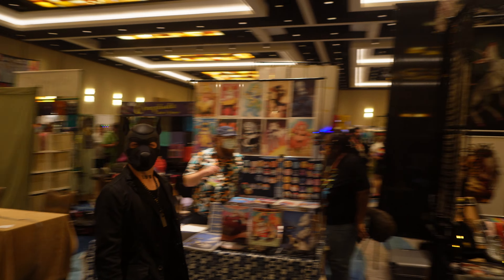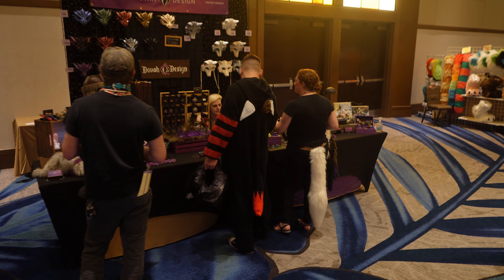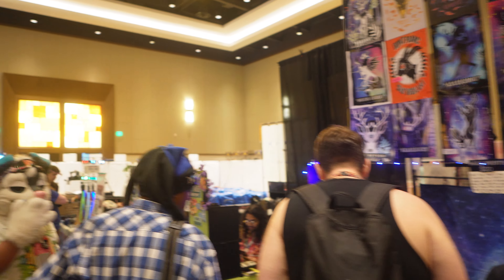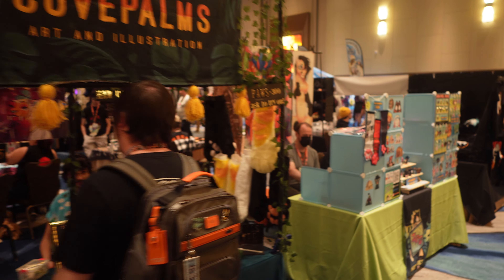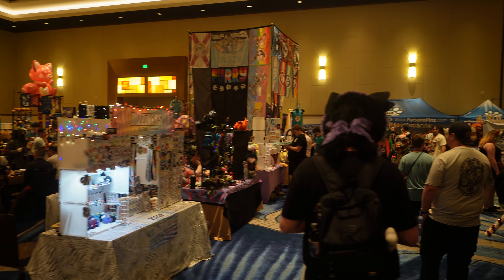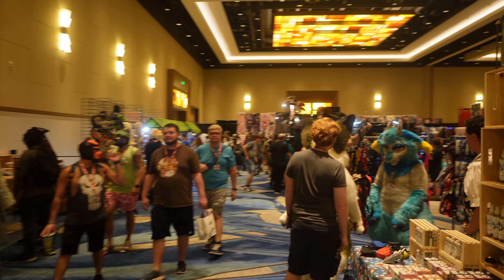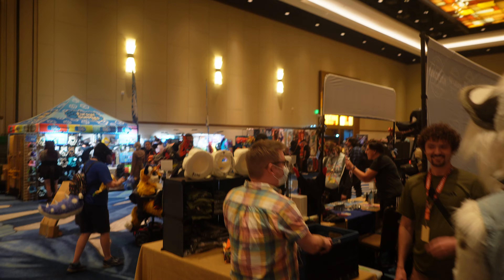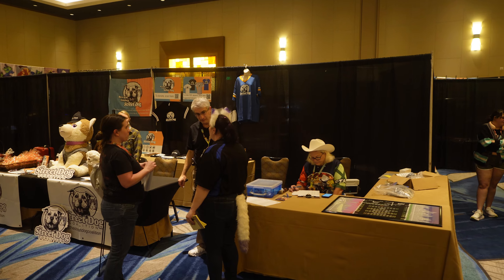Dealers Den at Megaplex 2023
Let's explore parts of Megaplex together!! We'll be checking out what cool furry stuff there is to get at the Dealer's Den and Artist's Alley!

Want to fool the algorithm and show you read the description?
Wander over, and meet me at my other socials:
Or buy me a cup noodle or some tea :3c
Check out cool custom Kite curios at:
~ shop.kite.tube ~
Filmed using:
ZV-e10 (Black)
ZV-e10 (White)
Zhiyun Crane M3 Gimbal
DJI RS3 Gimbal
Sigma 16mm f1.4 Lens
Sony E 15mm F1.4 G Lens
Tiffen 1/4th Black Pro-Mist filter
Hoya HD3 Professional UV Filter
Insta360 One X2
Lexar Memory Cards
My favorite fursuit jet fan